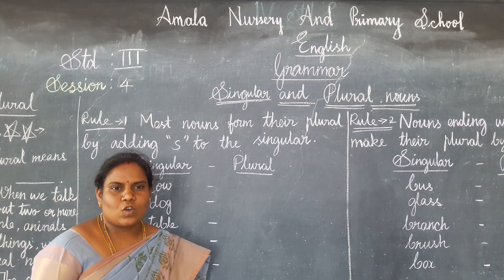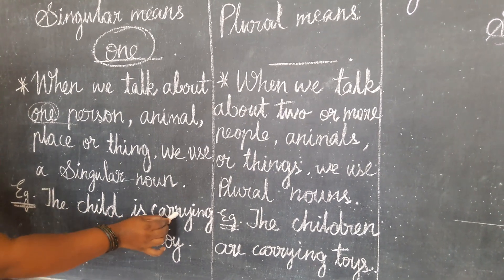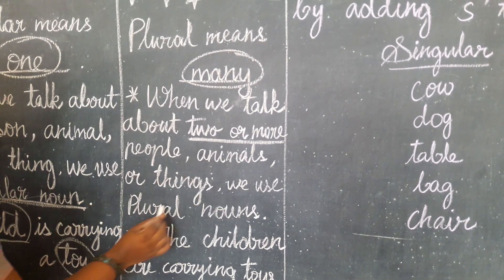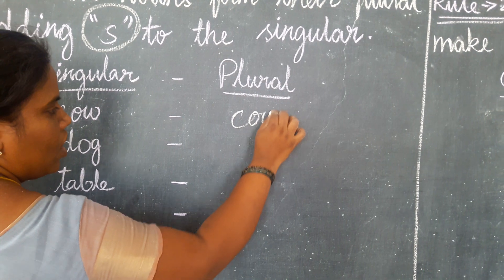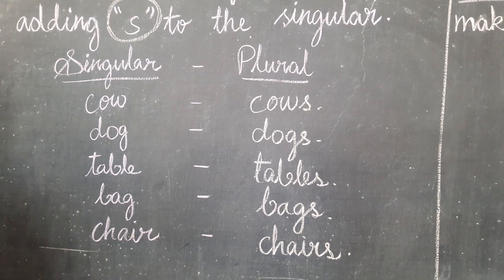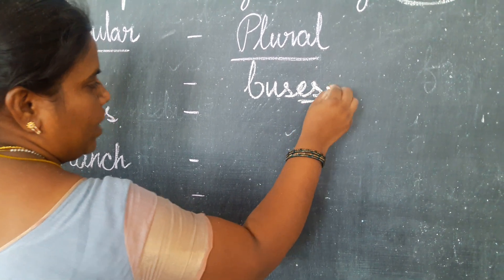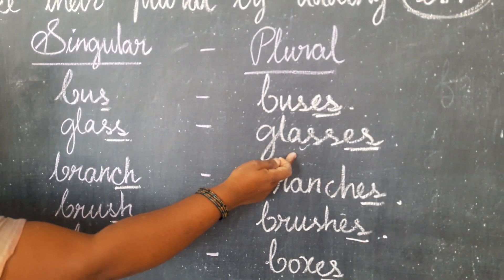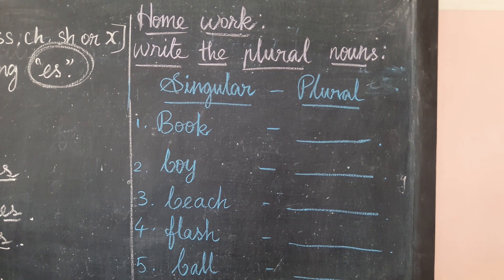3rd English | Session 4 | Amala N & P Dpi